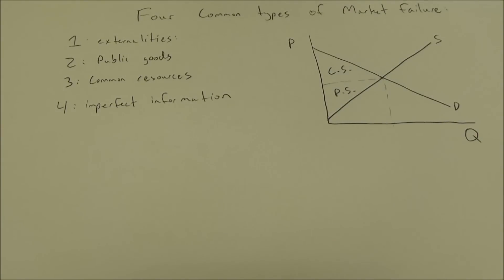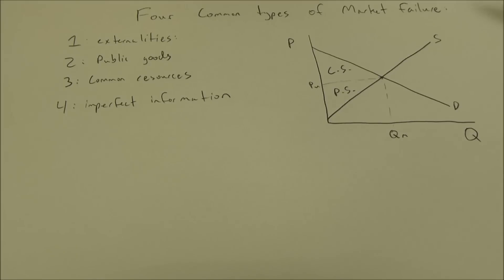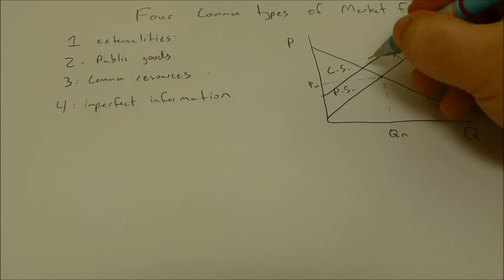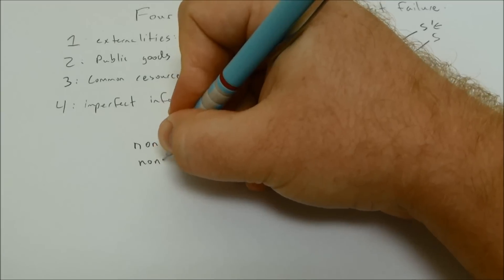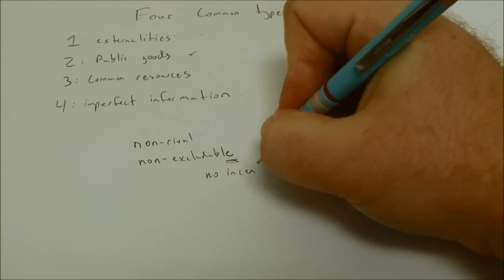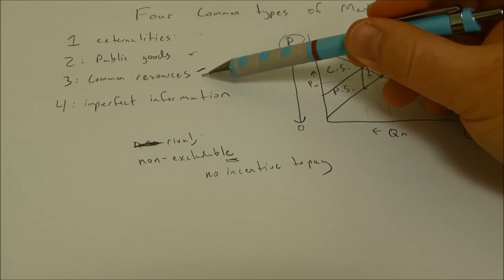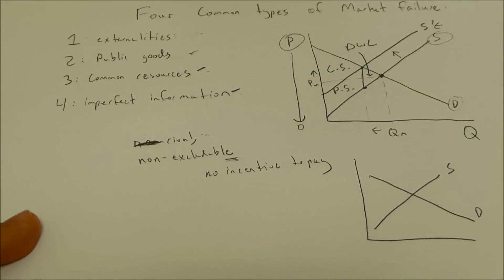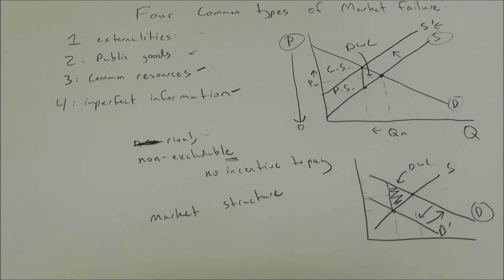Types of Market Failure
This video goes over four types of market failure including externalities, public goods, common resources, and imperfect information. Allowing the market to allocate resources with these characteristics will result in deadweight loss. More information is available on this topic